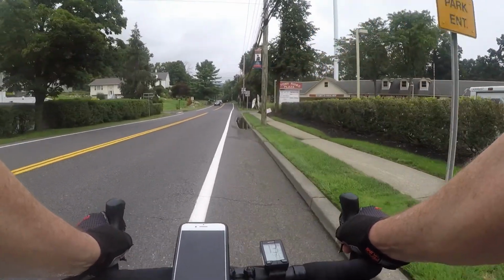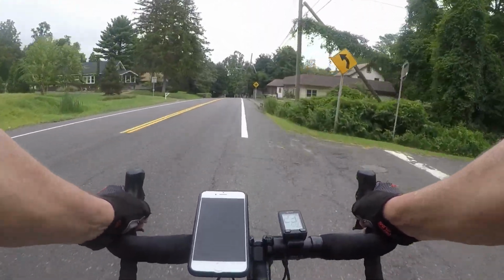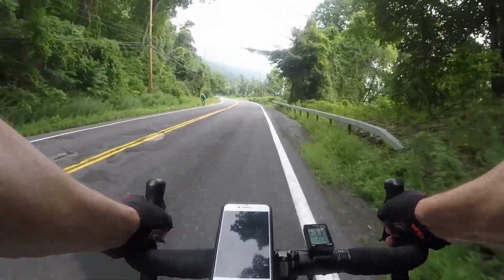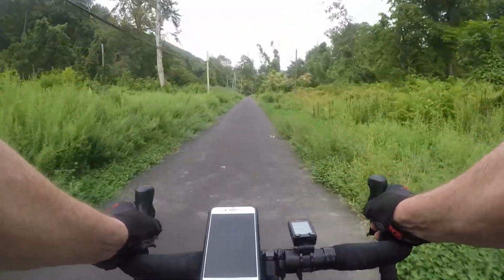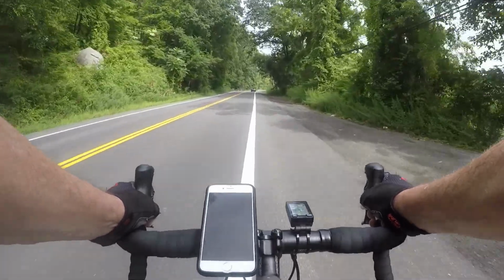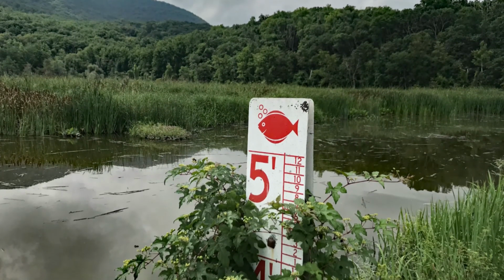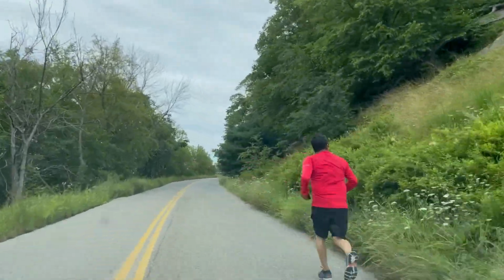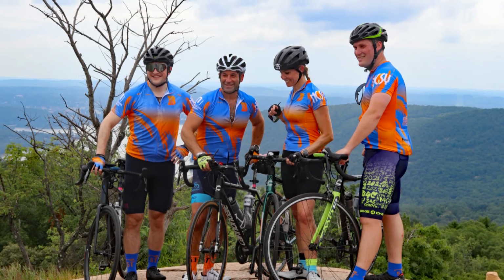Cycling Route 9W Part 3, Stony Point to the Top of Bear Mountain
Part 3 of the Generic Geriatric's trilogy on Route 9W, one of the most traveled cycling routes in the USA. Come along and become the King (or Queen) of the mountains. Just watch out for bears!